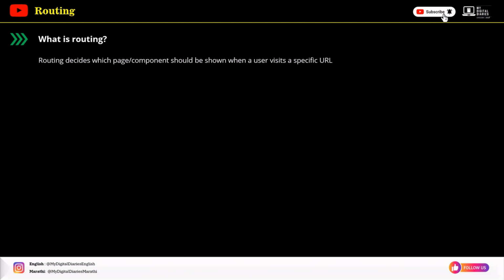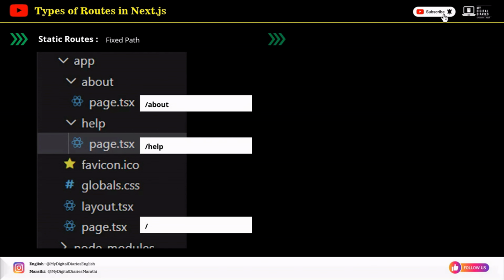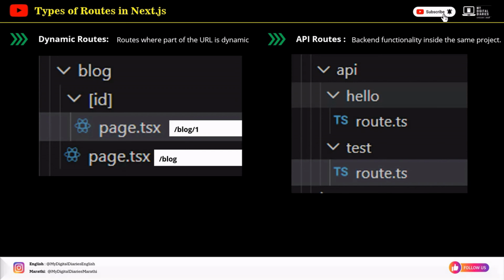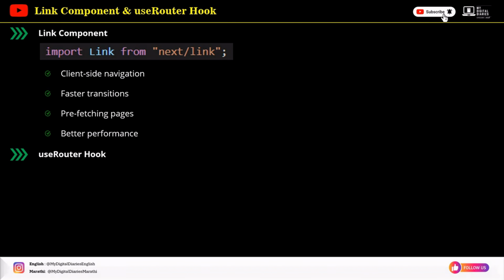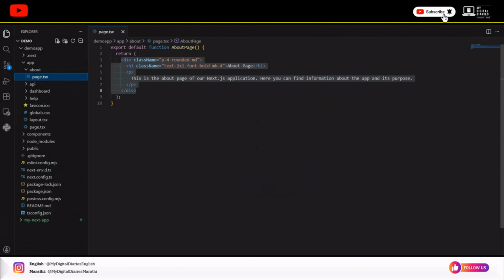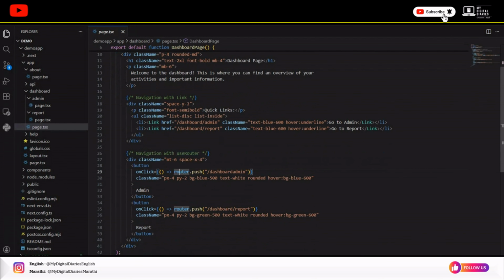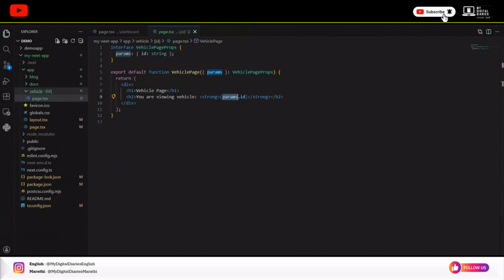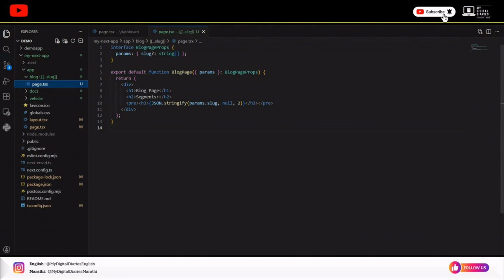Next.js Routing Tutorial | File Based , Dynamic Routes, API Routes, Catch-All, Link & useRouter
Next.js Routing Tutorial | File Based Routing, Dynamic Routes, API Routes, Catch-All, Link & useRouter

Welcome to the Next.js Series in the Frontend Developer Course by My Digital Diaries 🚀

In this video, we explore one of the most powerful features of Next.js — File Based Routing.

You’ll learn how routing works automatically using the folder and file structure in Next.js, including:

Static Routes
Nested Routes
Dynamic Routes
API Routes
Catch-All Routes
Optional Catch-All Routes
Link Component
useRouter Hook
Complete Demo Walkthrough

If you're learning Next.js or preparing for frontend interviews, understanding routing is absolutely essential. This video explains everything in a simple and practical way.

⏱️ Timestamps
00:00 – Introduction
00:55 – Routing
02:30 – Types of Routes in Next.js
02:31 – Static Routes
03:34 – Nested Routes
04:21 – Dynamic Routes
05:11 – API Routes
06:28 – Catch-All Routes
07:11 – Optional Catch-All Routes
08:17 – Link Component & useRouter Hook
10:45 – Walkthrough (Demo)
19:38 – Next Steps

By the end of this video, you’ll clearly understand:

🔹 How file-based routing works in Next.js
🔹 How to create static and nested routes
🔹 How dynamic routing works with parameters
🔹 How to navigate using Link component
🔹 How to access route data using useRouter
🔹 Real-world routing structure for scalable apps

If you want to become a strong Frontend Developer, this Next.js series will guide you step by step.